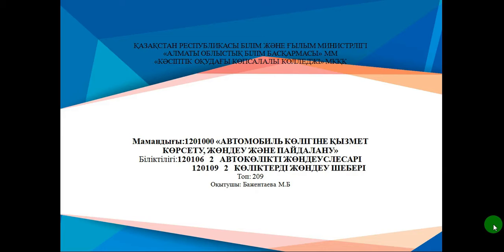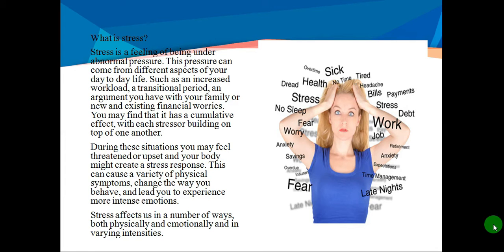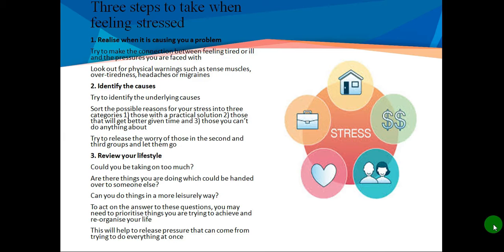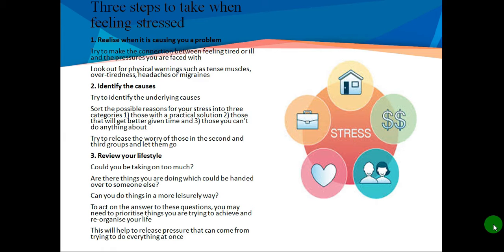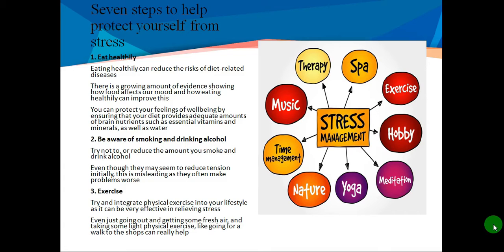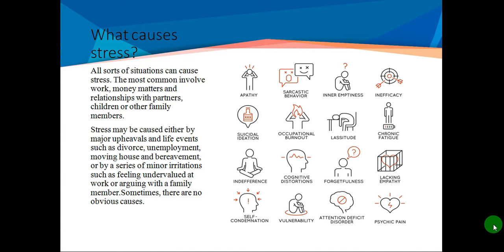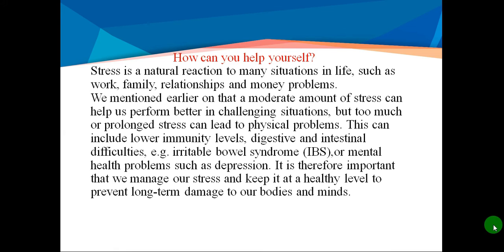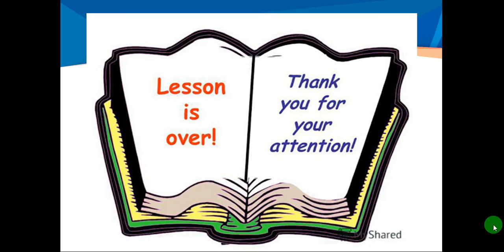Бажентаева М., шет (ағылшын) тілі пәні оқытушысы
"The theme of the lesson: Describing the symptoms of stress and giving advice on how to reduce stress"